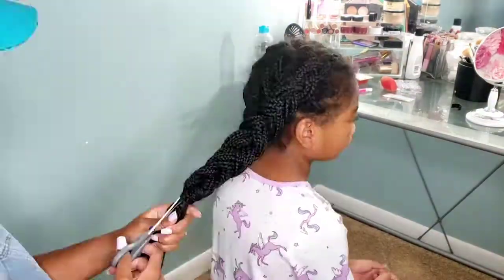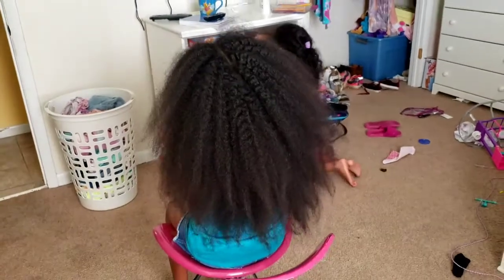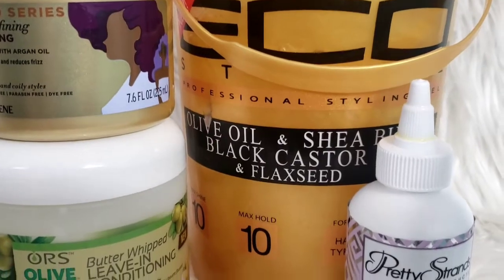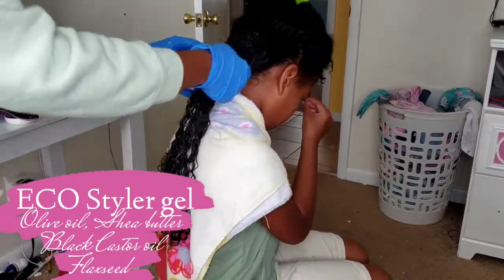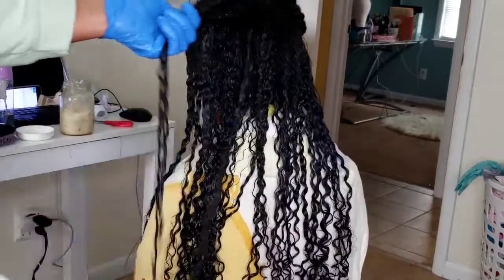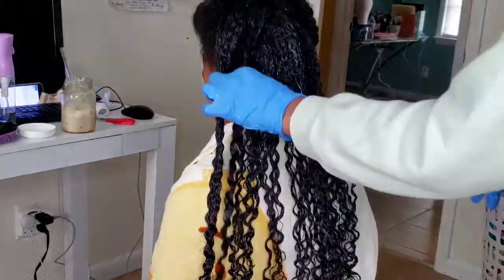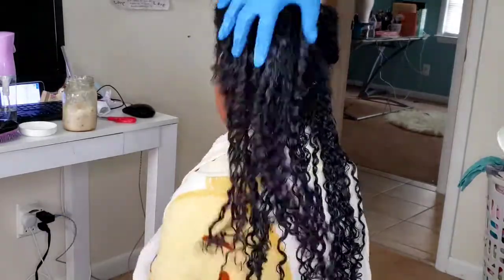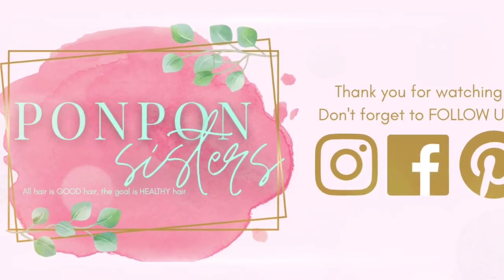SUPER DEFINED WashNGo for Curly Girls || PonPon Sisters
I've achieved the PERFECT CURL DEFINED WashNGo on my oldest daughter's type 3 curly hair.